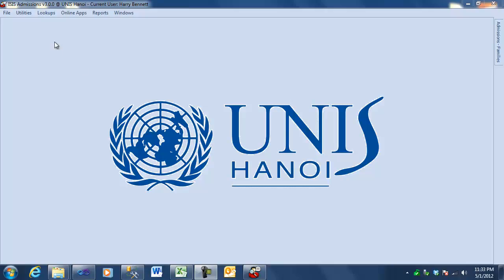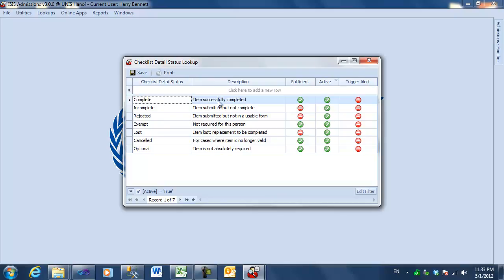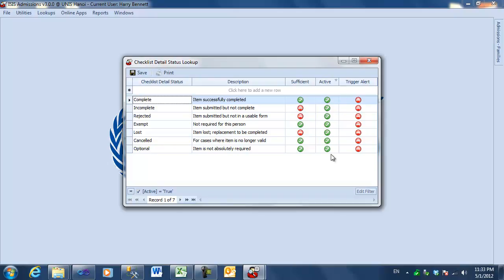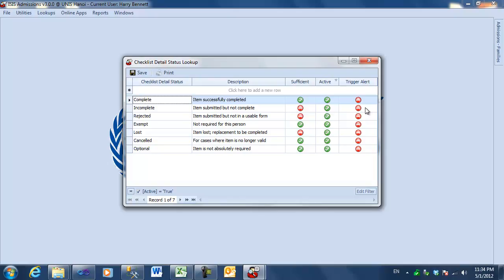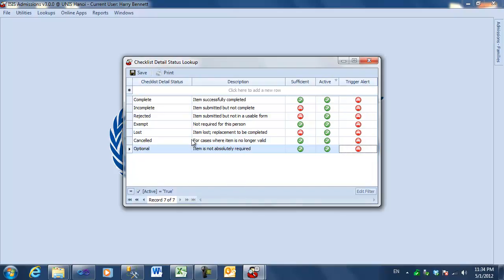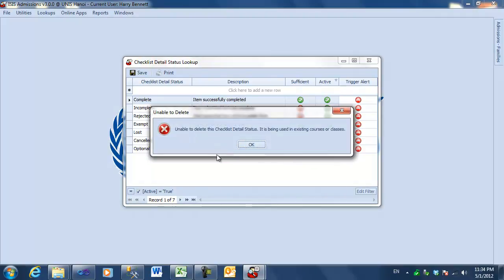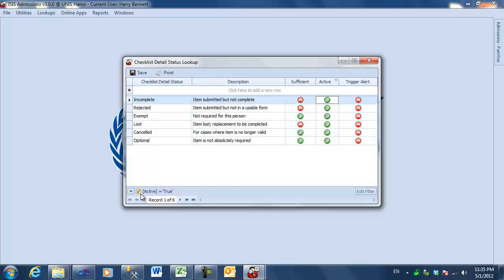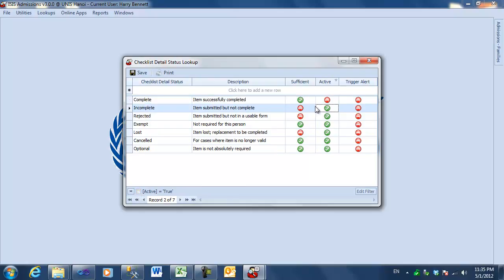Admissions Lookups Checklist Detail Status